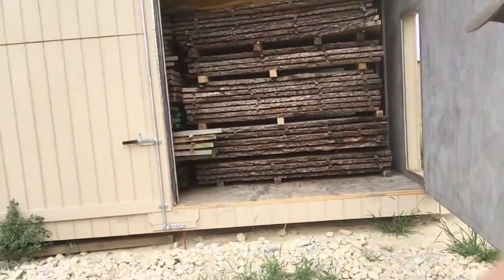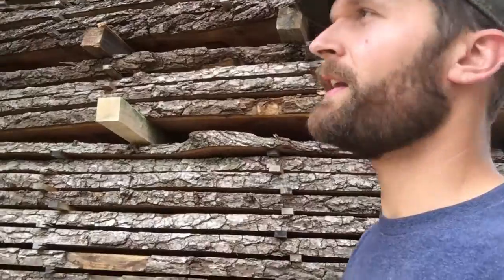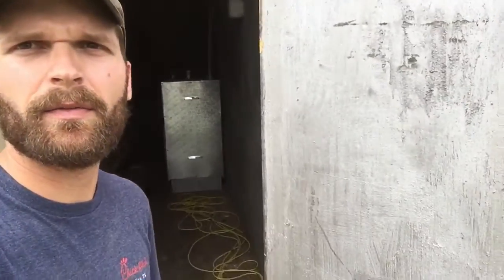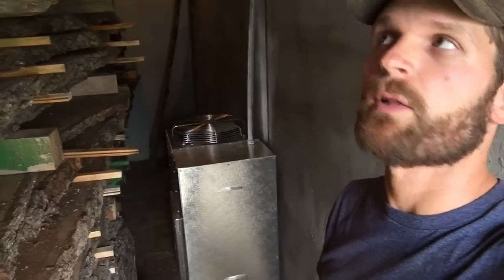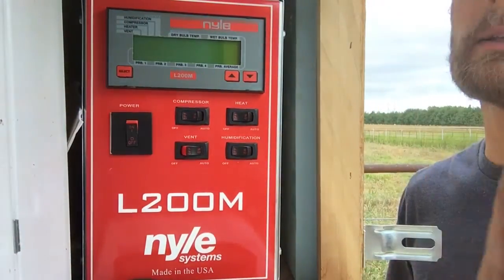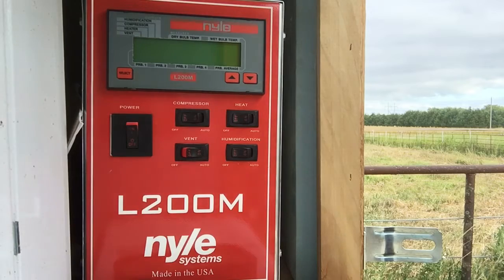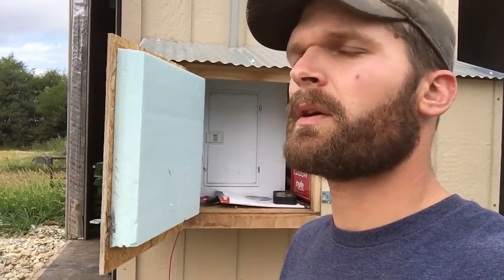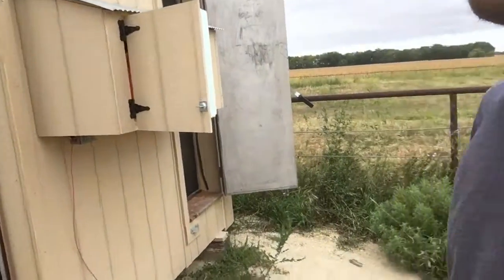Nyle Kiln At Busenitz Custom Woodworks